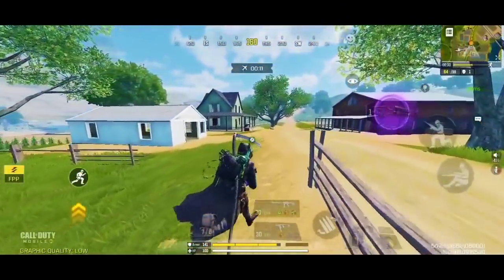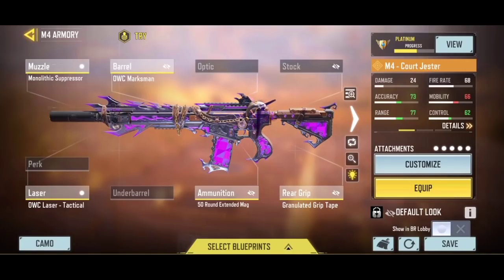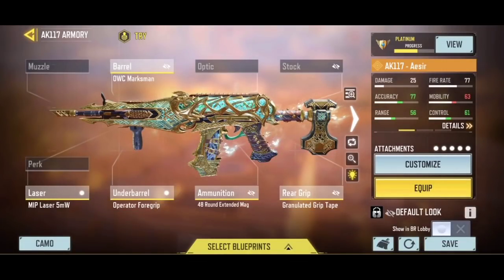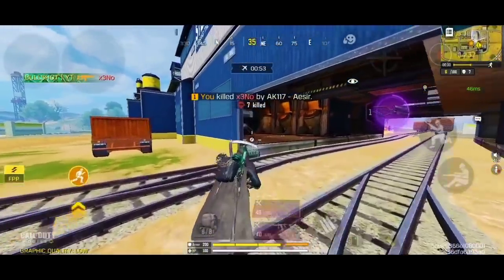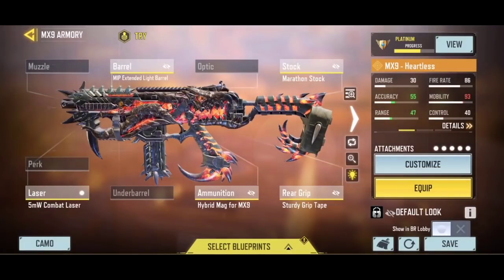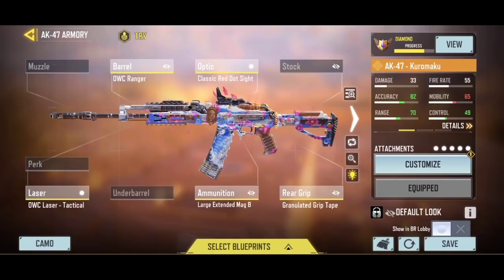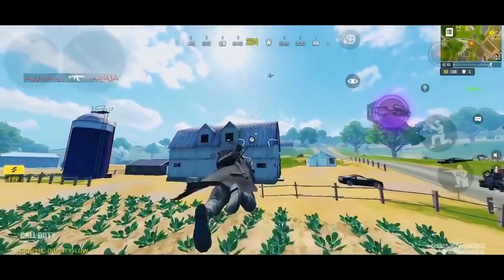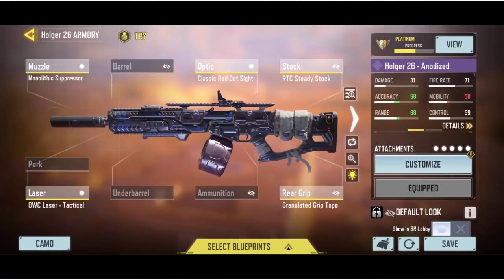*SEASON 8* TOP 5 BEST GUNS In BATTLE ROYALE | Call Of Duty Mobile | Best GUNSMITH LOADOUTS IN CODM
So in today's video, I am gonna be covering the top five best guns to use inside of the Battle Royale, after the release of the Season 8 update. Now, just like the top 5 videos from the previous Seasons, I am gonna be using only those Weapons, which are normally findable throughout the entire map, and basically discuss the best Gunsmith Loadout for each of these weapons. Another thing that I want to mention before I start the video, this top five list will feature only the automatic weapons, such as the Assault rifles, the Sub machine guns, and the light machine guns. I am not gonna be placing the shotguns, or sniper rifles in this list. But all those players out there, you guys don't need to be worried, because after discussing the number one Weapon, I am gonna be sharing some of my greatest shotguns, and sniper builds, which are highly optimised for this season's battle royale. The entire thing may be a little bit longer, but the loadouts will be extremely helpful for all of my fellow viewers. That's why, I am suggesting you to stick to the end of the video.

FAQ:
Device I Play: Redmi Note 8 Pro (6+64) 🔥🔥🔥🔥
Country I Live: India
Version: Global
Rank: BR - Legendary; MP - Don't Push Anymore

·         Kinemaster
·         PixelLab
·         Photoshop Touch
·         Power Director

Music Used in this Video:
Lakey Inspired.

Peace Out... 💜🧡💙💚💛